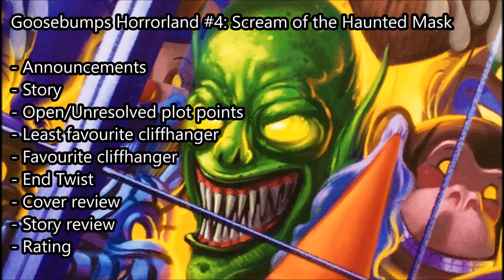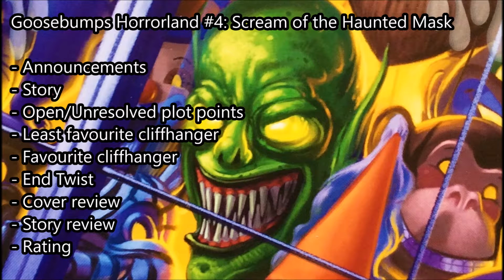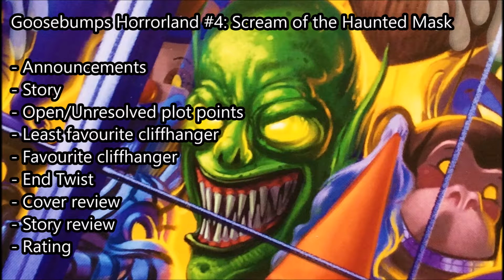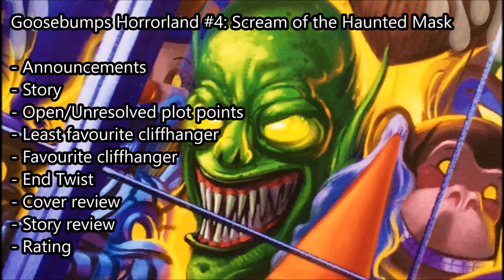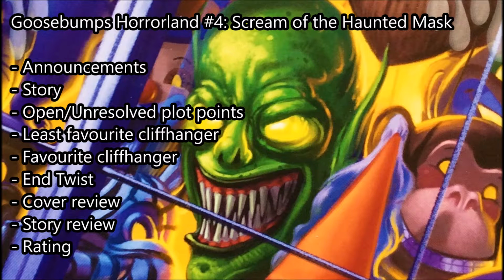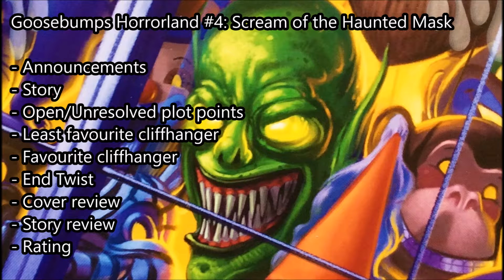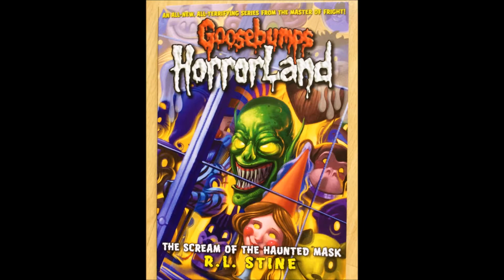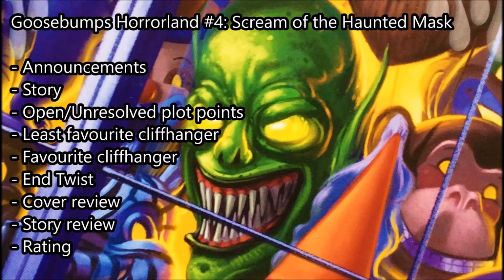Goosebumps Horrorland #4 - Scream of the Haunted Mask (Review)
My review of Goosebumps Horrorland #4 - Scream of the Haunted Mask

And let me know if you agree/disagree with me :D